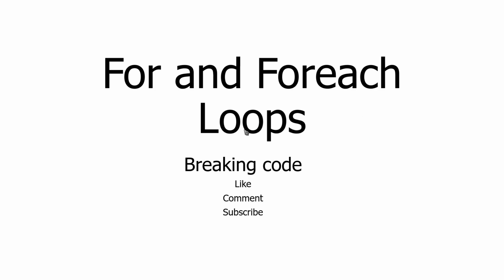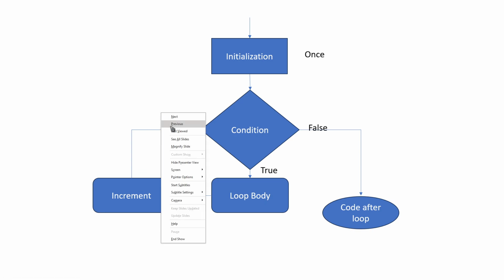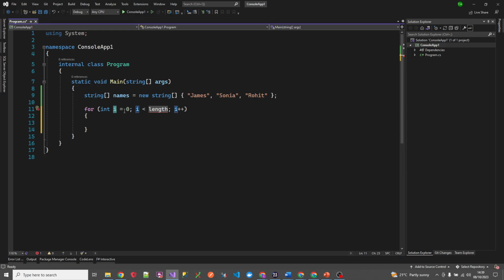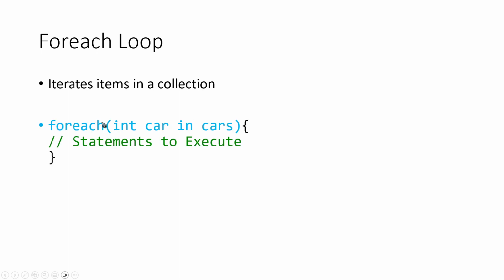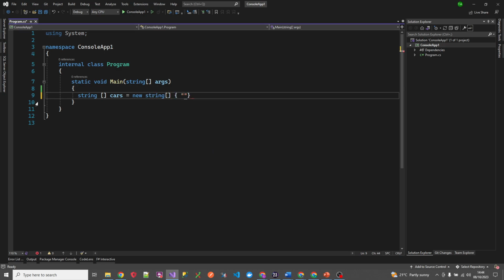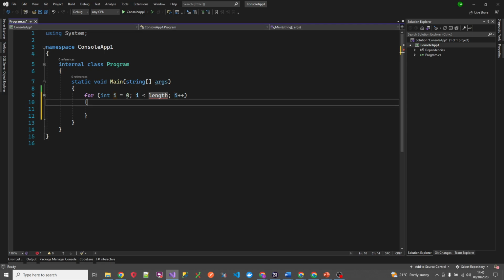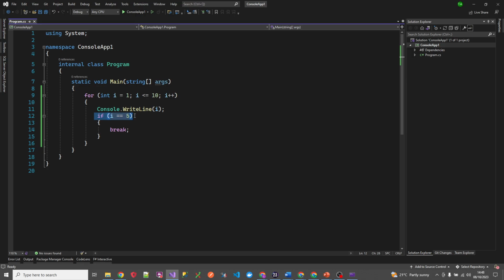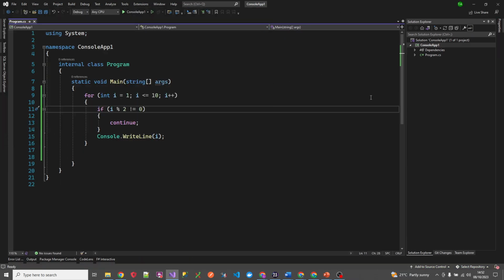Part 14 - C# Tutorial - For & Foreach Loops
1. Whats a for loop
2. When to use them
3. Whats a foreach loop
4. When to use them
5  The break and continue key word